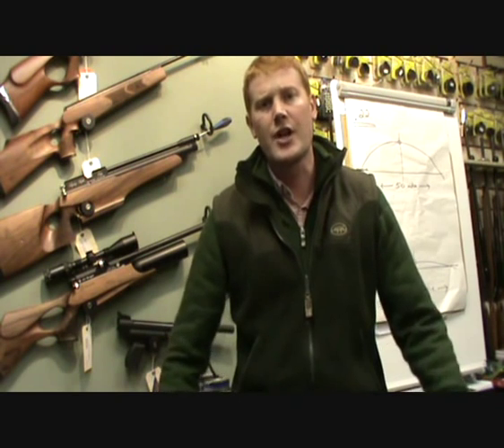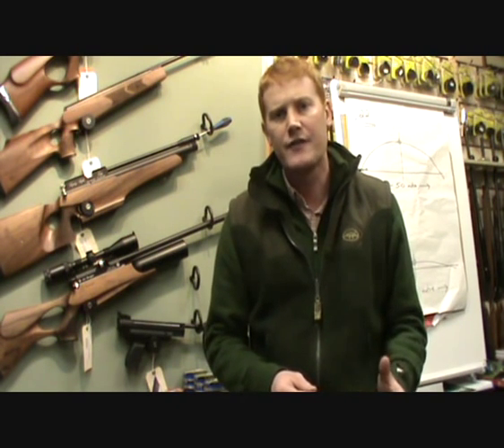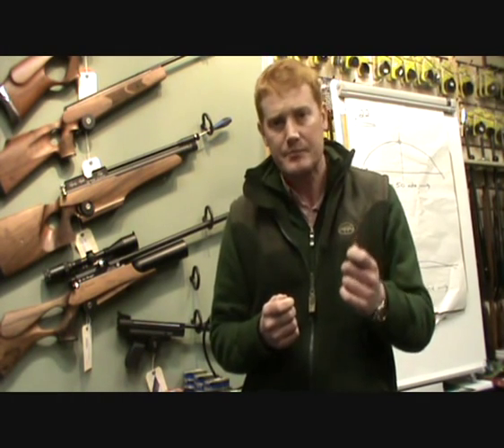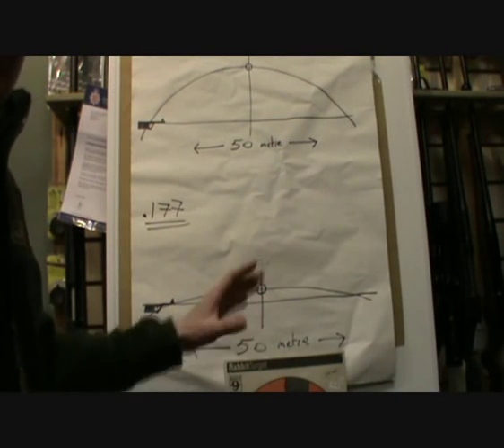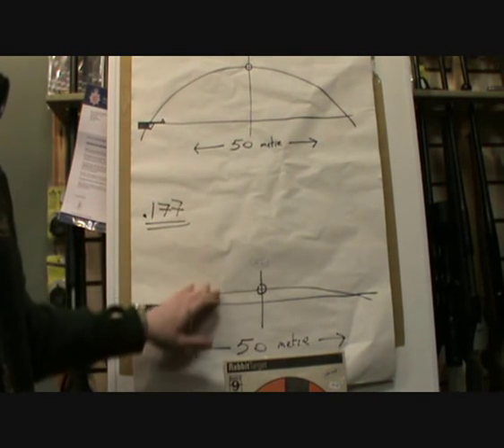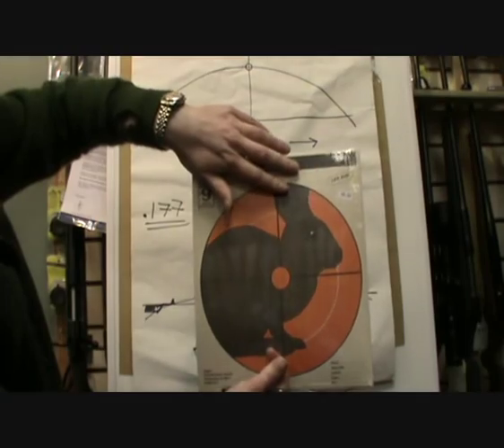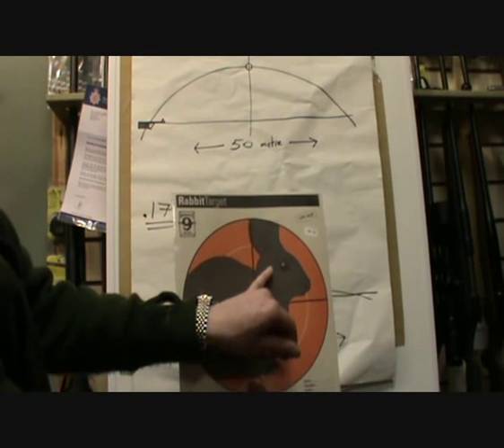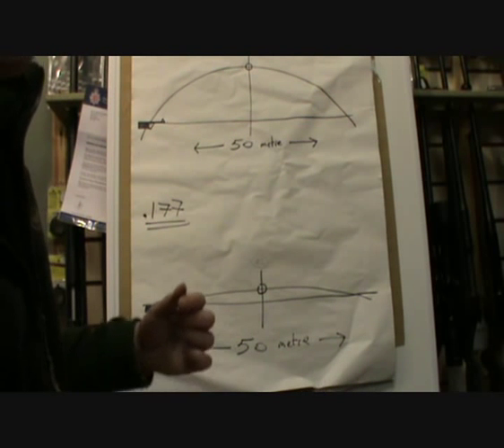177 OR 22 ?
Al discusses the pro's and con's of the .177 air pellet versus .22 calibre, whether for target shooting or hunting with an air rifle. With our 6 acre HFT layout, we are quite a '.177 friendly' shop, where many see the .22 calibre as being the only choice - we are happy to often promote the .17 calibre! Our on-site range allows you to tesy any one of our many airguns before purchase. Firearms Training UK